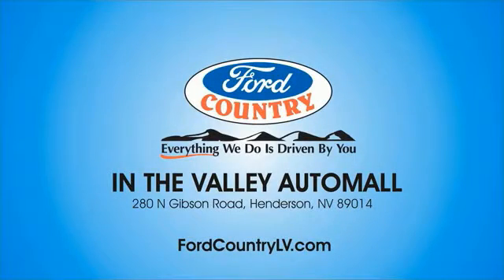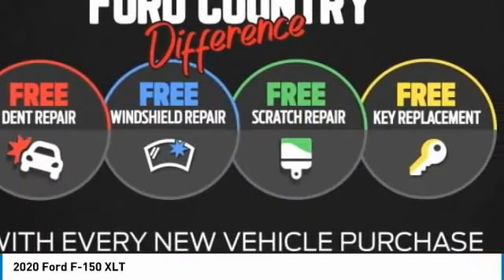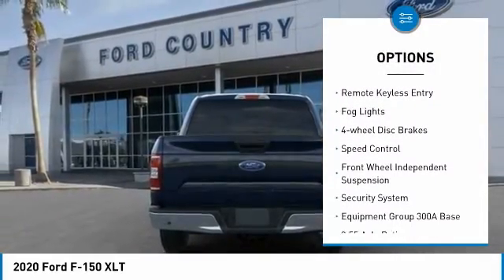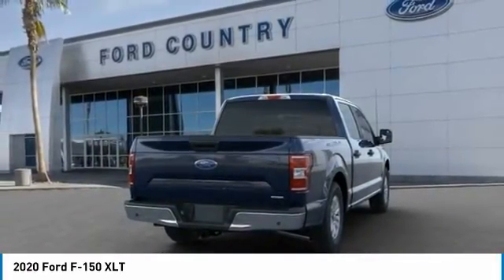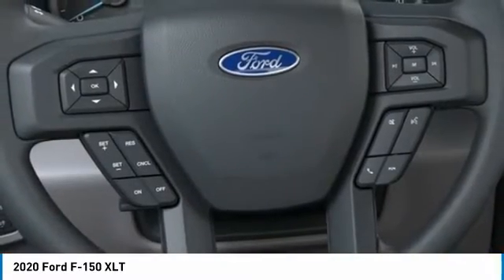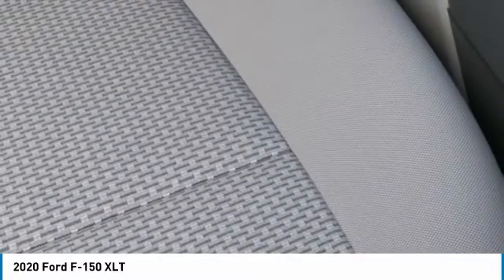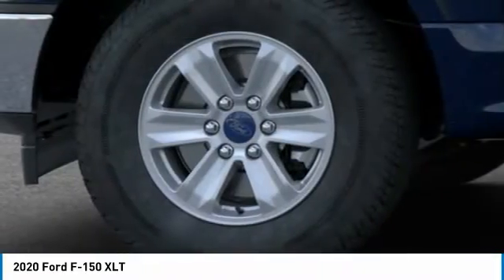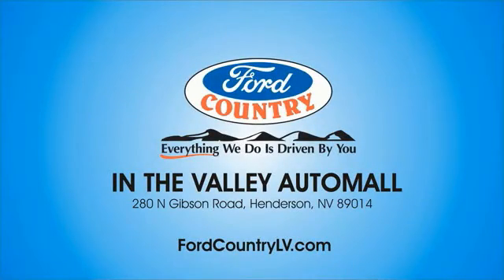2020 Ford F-150 Henderson NV 66517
2020 Ford F-150 XLT

2020 Ford F-150 XLT Blue RWD 10-Speed Automatic EcoBoost 3.5L V6 GTDi DOHC 24V Twin TurbochargedRecent Arrival! Price includes: $1000 - Ford Credit Retail Bonus Customer Cash. Exp. 08/03/2020 $1500 - Bonus Customer Cash. Exp. 08/03/2020 $2250 - F-Series Retail Customer Cash. Exp. 08/03/2020